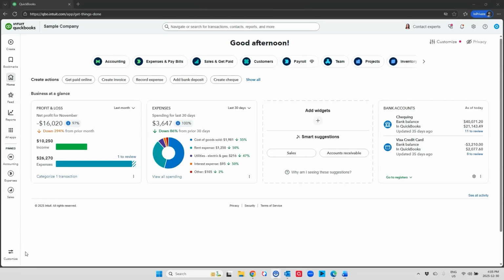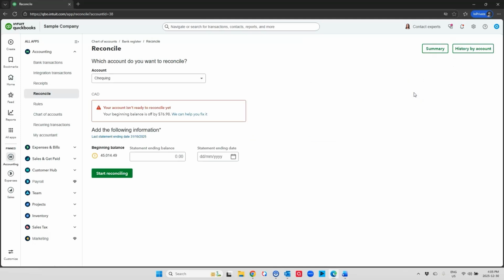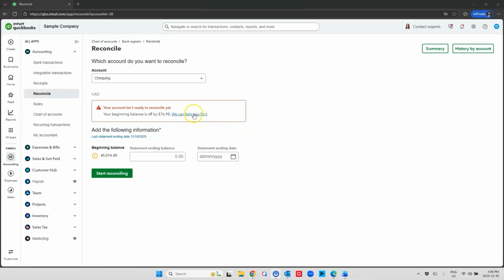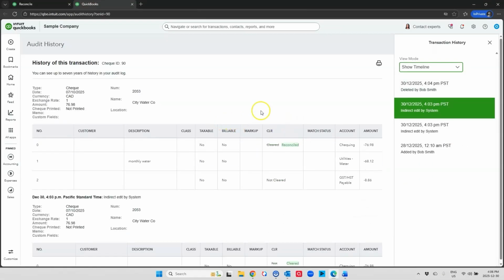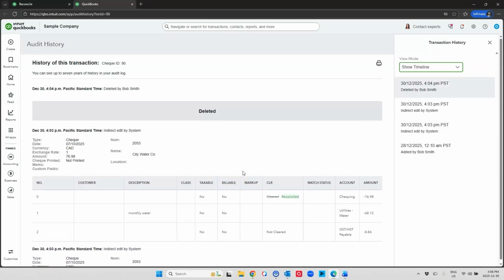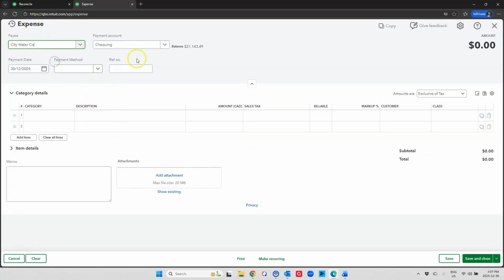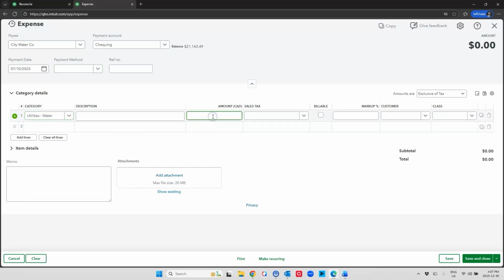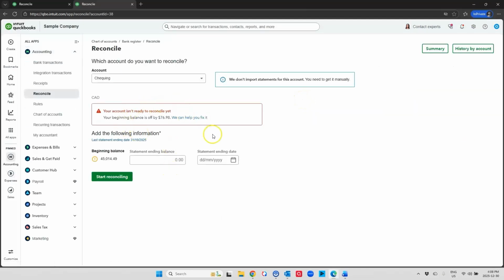How to fix Bank Reconciliation Discrepancies, Beginning balance is off in QuickBooks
Looking for full training on the QuickBooks Online Bank Transactions tab?

If you’ve ever gone to reconcile your bank or credit card in QuickBooks Online and been hit with the warning “Your beginning balance is off”, this video is for you.

This is one of the most common (and stressful) reconciliation issues in QuickBooks and it almost always means a previously reconciled transaction was changed, deleted, or added after the last reconciliation.

In this walkthrough, I’ll show you:

 • Why QuickBooks shows a beginning balance discrepancy
 • How to identify exactly which transaction caused the issue
 • Two safe ways to fix the opening balance without breaking your books
 • When it might be okay for this error to appear (and when it’s not)
 • How to prevent this from happening again in the future

We’ll walk step by step through the reconciliation screen, review the audit trail, and correct the issue so your books stay accurate and reliable.

Bank reconciliation is one of the most important controls in your bookkeeping process. If your opening balance is wrong, your reports, and the decisions you make from them, can’t be trusted. This video will help you fix the issue properly and move forward with confidence.

Helpful Resources

Cheers!